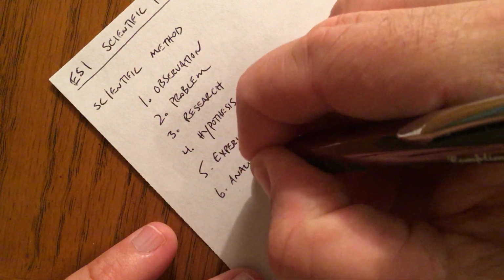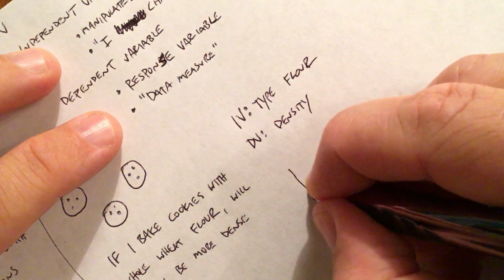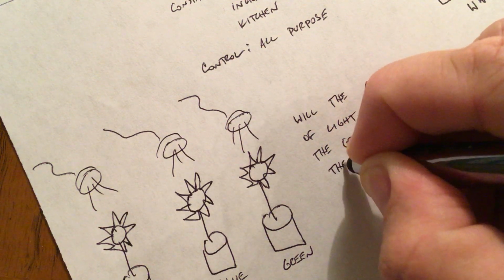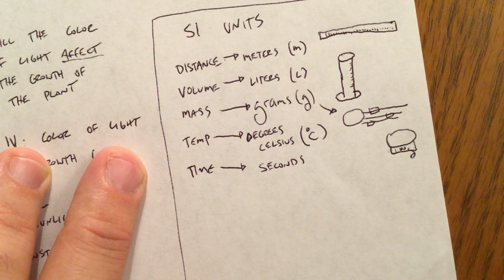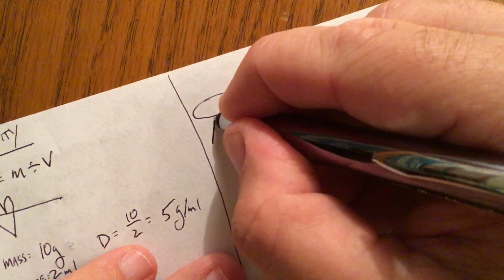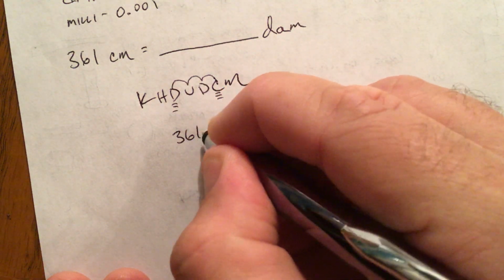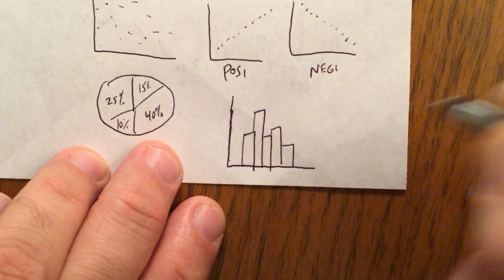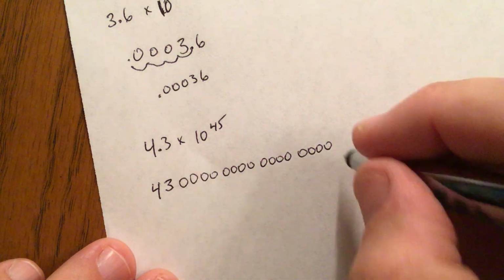ES 1 scientific investigation study guide